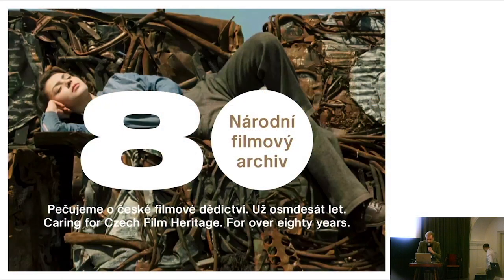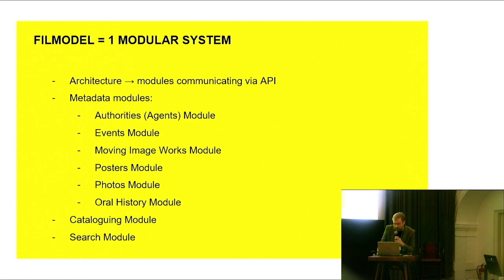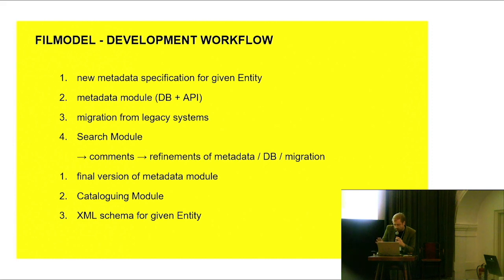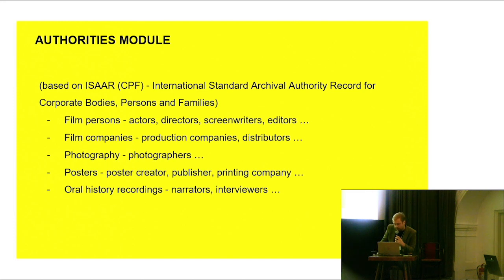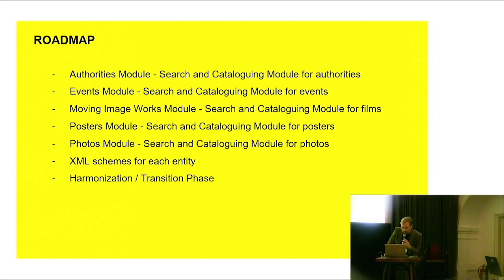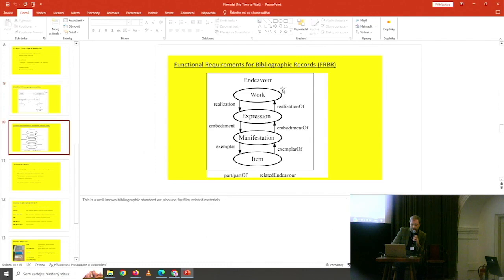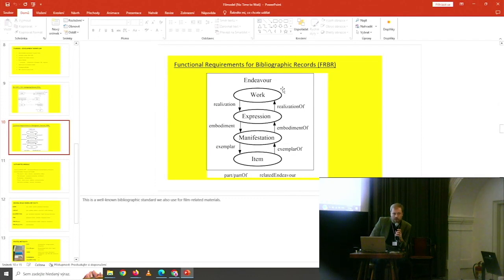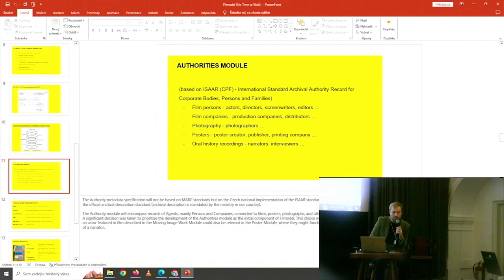No Time to Wait - S07E18 - FILMODEL - Ladislav Cubr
Preparation of a new cataloging system